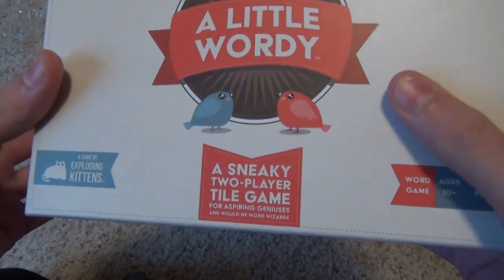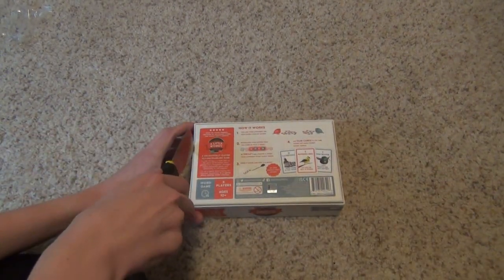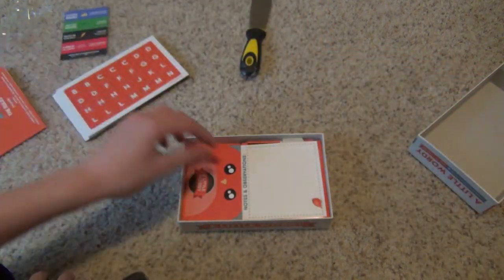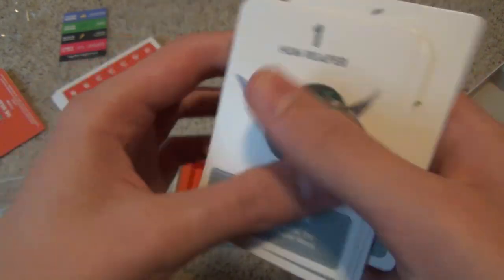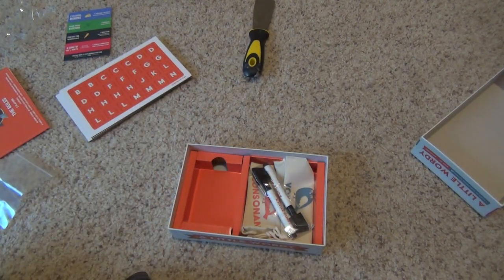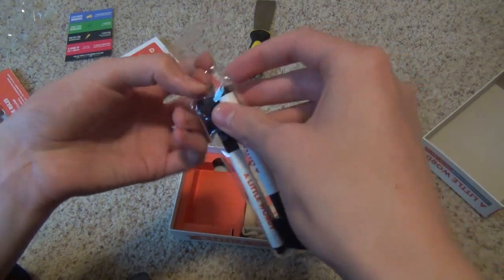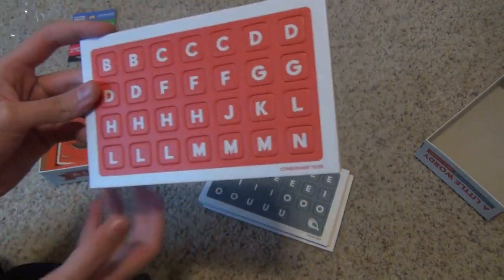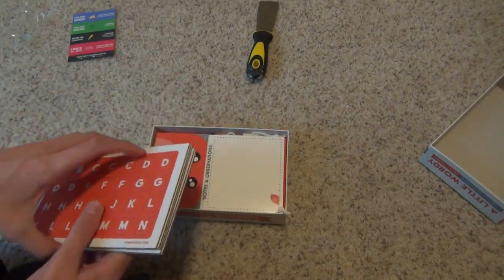Unboxing A Little Wordy